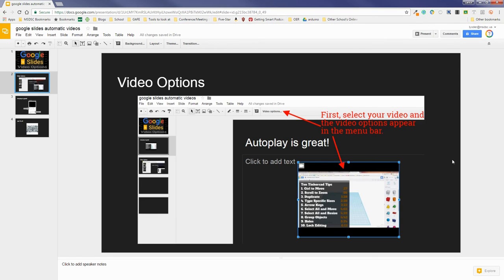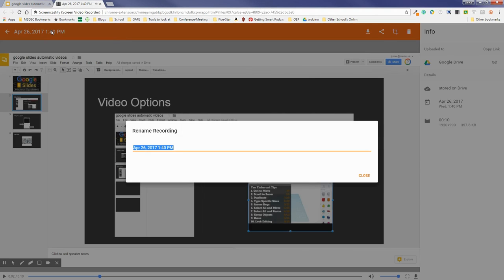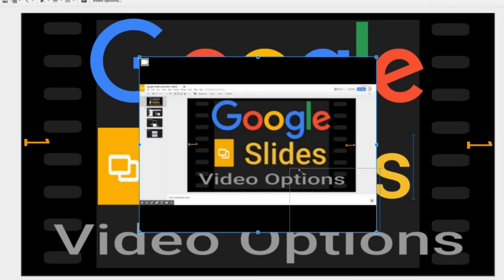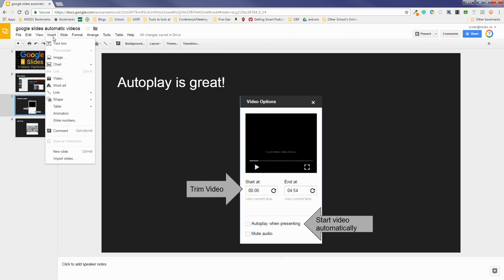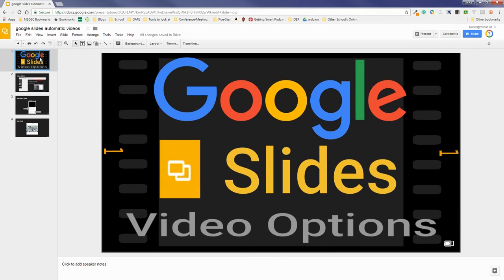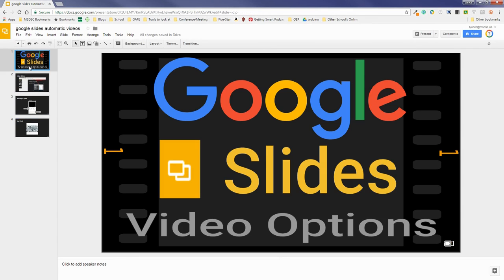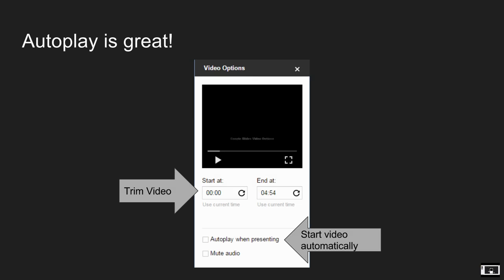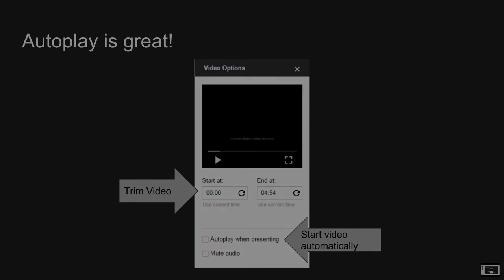Voice Over in Google Slides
As of the spring of 2017, Google added the ability to add videos from Google Drive and auto-play videos in presentation mode. Therefore, options for a voice over in Google Slides has improved.  In this video, I use Screencastify to record narration on each Slide. Students can insert each video straight from Google Drive, shrink the video down, and then use Auto-Play to start the video on each slide.